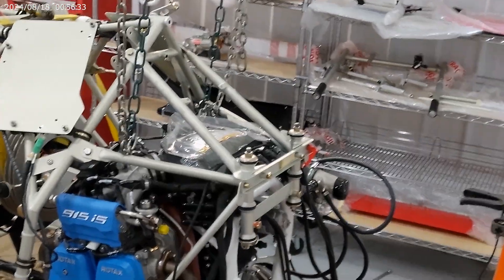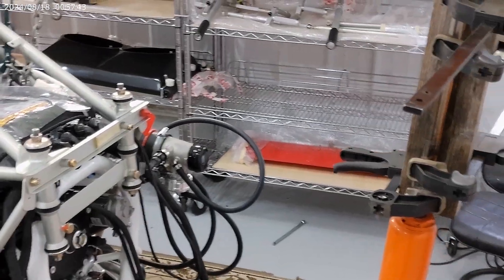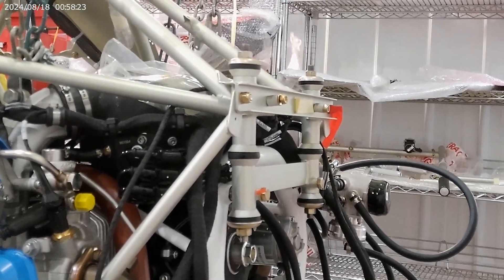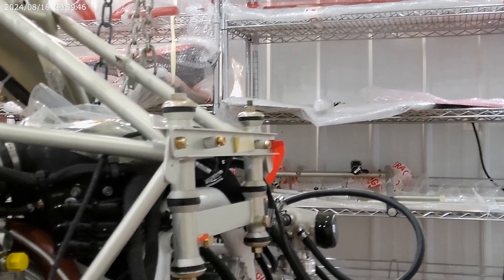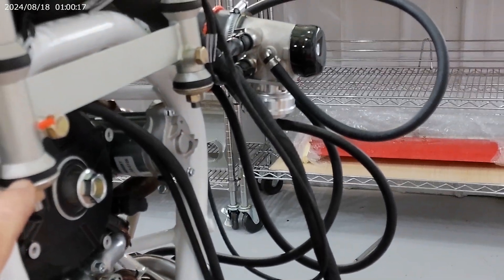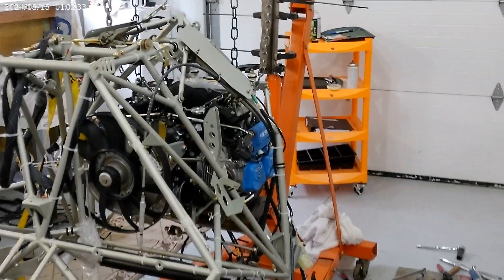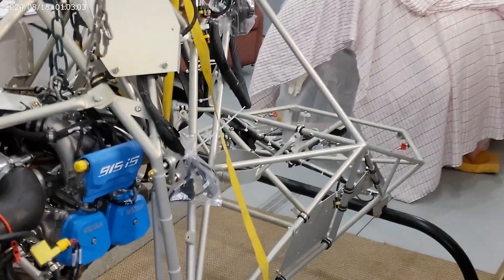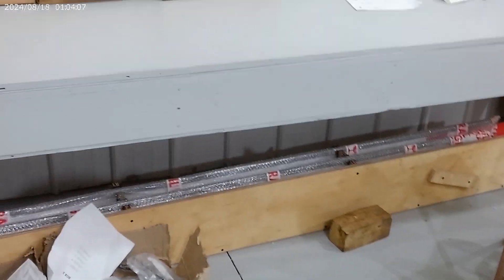Cicare 8 Helicopter- Part 9 - continue installing engine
Continued installing engine. Found that I needed to lift eng higher than my chains would allow. It was'nt my hoist, it was that chains were to short. Had to support eng and disconnect hoist to lengthen chains.